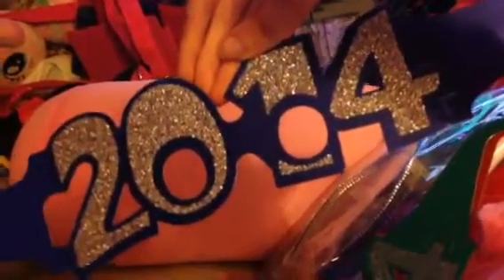New Year Stuff I'd Got From Party City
I got my New Year stuff from Party City.